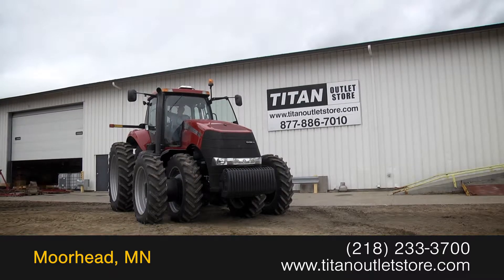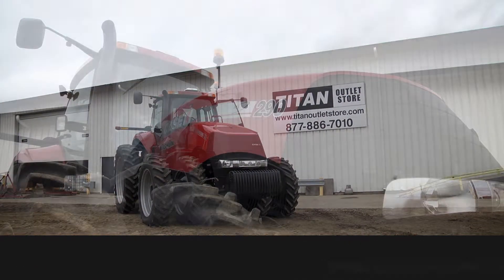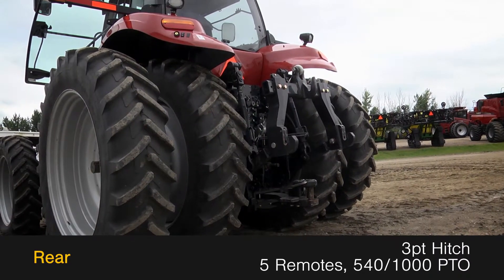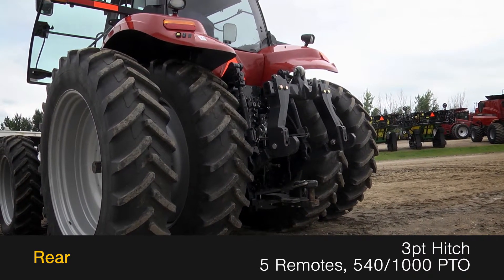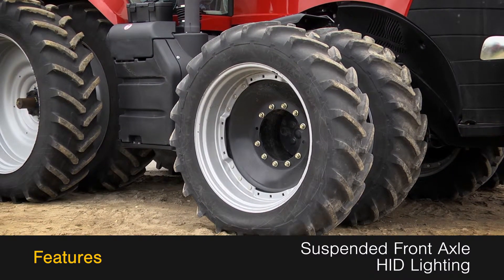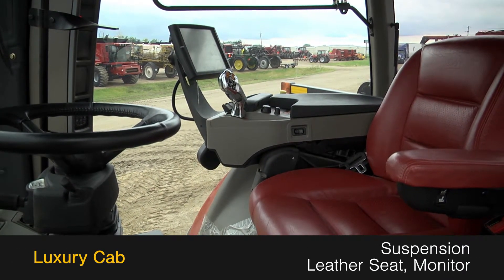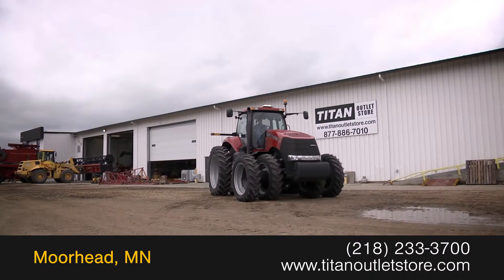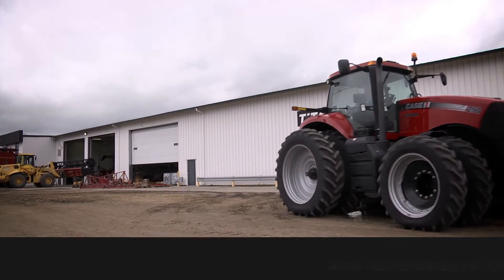2011 Case IH Magnum MX290, 656 Hr, Lux Cab, 5 Remotes Sold on ELS!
SOLD!
For Sale Used 2011 Case IH Magnum MX290, 656 Hr, Lux Cab, 5 Remotes Tractor SOLD serial# ZBRD04761 stock# 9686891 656 hours
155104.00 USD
• Used CIH Magnum MX290 Tractor, 656 Hours, Luxury Cab with Leather Seats, Suspended Front Axle, 5 Remotes, High Capacity Hydraulic Pump, Suspended Cab, Full HID Lights, Auto Guidance Ready with Receiver and Controller, Monitor, Leather Seat, UNIT MAY BE IN TRANSIT.  PLEASE CALL BEFORE COMING TO VIEW AT OUR OUTLET STORE LOTS, 100% Money Back Guarantee*, Ask us about our Preferred 500 Hour – 12 Month - $500 Deductible Warranty*, Titan Outlet Store - A Division of Titan Machinery –100 + Locations, *Some Restrictions apply; please call or , The Titan Outlet Store TeamPost YOUR FREE Equipment Classifieds at TitanOutletStore.com, Join us on Facebook, See All Our Videos on YouTube, Follow Us on Twitter,Features/attachments info may have errors and/or omissions so please confirm.
• Stock #: 9686891
• Category: For Sale
• Status: SOLD
• Class: Used
• Available: Immediately
• Make: Case IH
• Model: Magnum MX290, 656 Hr, Lux Cab, 5 Remotes MFD
• Year: 2011
• Serial#: ZBRD04761
• Est Hours: 656
• Horsepower: 284 Eng
• Deluxe Cab: Yes
• Notes: Used CIH Magnum MX290 Tractor, 656 Hours, Luxury Cab with Leather Seats, Suspended Front Axle, 5 Remotes, High Capacity Hydraulic Pump, Suspended Cab, Full HID Lights, Auto Guidance Ready with Receiver and Controller, Monitor, Leather Seat, UNIT MAY BE IN TRANSIT.  PLEASE CALL BEFORE COMING TO VIEW AT OUR OUTLET STORE LOTS, 100% Money Back Guarantee*, Ask us about our Preferred 500 Hour – 12 Month - $500 Deductible Warranty*, Titan Outlet Store - A Division of Titan Machinery –100 + Locations, *Some Restrictions apply; please call or , The Titan Outlet Store Team

 TitanOutletStore.com,
• PTO: 540/1000
• Rear Remotes: 5
• Weights: Yes 1800 lbs. 2000 lbs.
• Transmission: Power Shift
• Quick Hitch: Yes
• 3 Point Hitch: Yes
• Front Tire/Track Size: 380/80R38 80%L 80%R
• Front Duals: Yes
• Rear Tire/Track Size: 480/80R50 90%L 90%R
• Rear Duals: Yes
• Tire Make: Michelin
• Price: 155104 USD